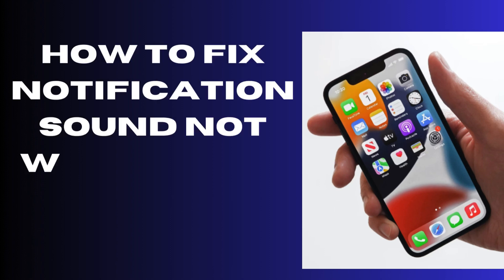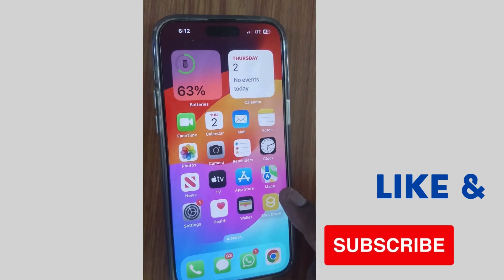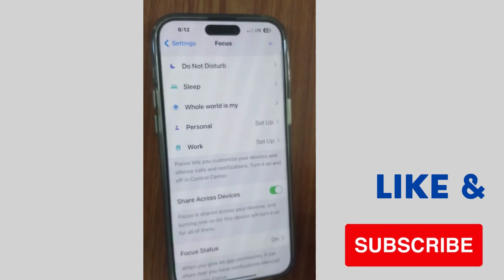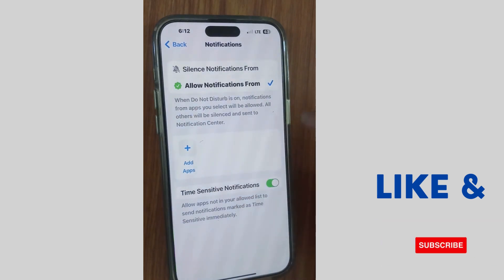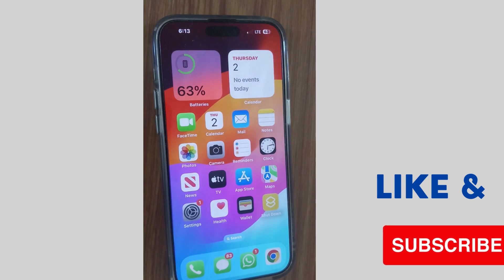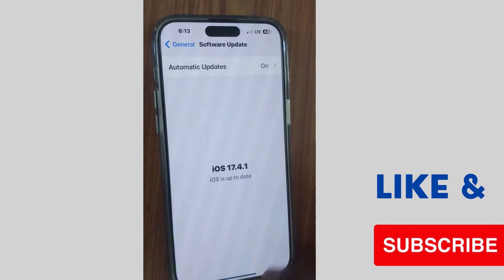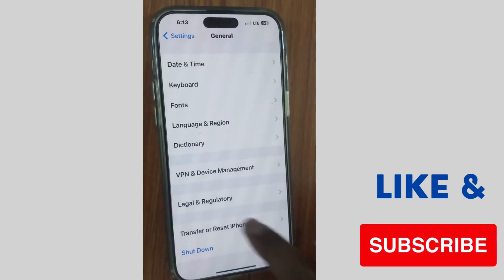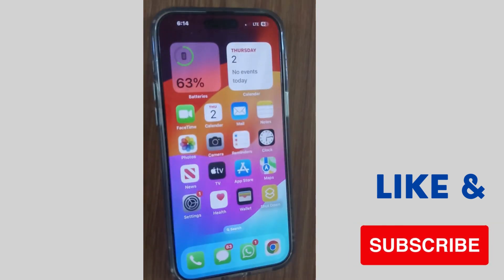iPhone Notification Sound not working Fixed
How to Fix Notification Sound not working on iPhone 15 after iOS 17 update